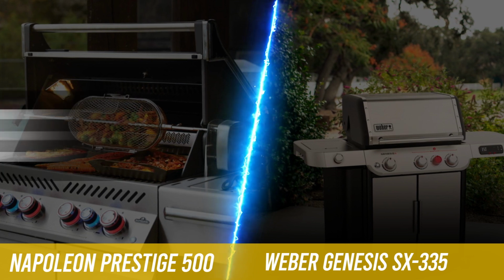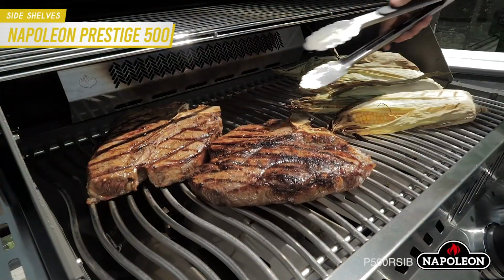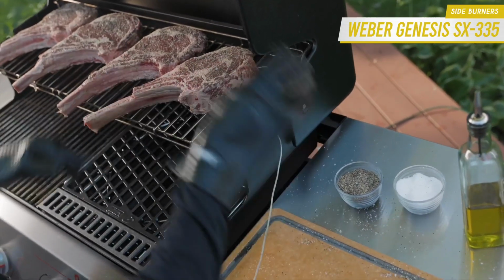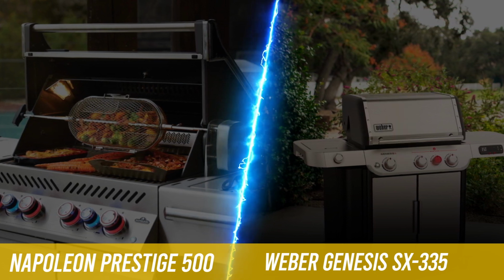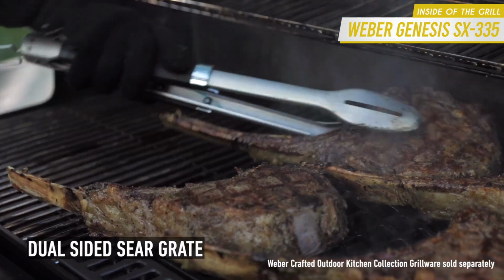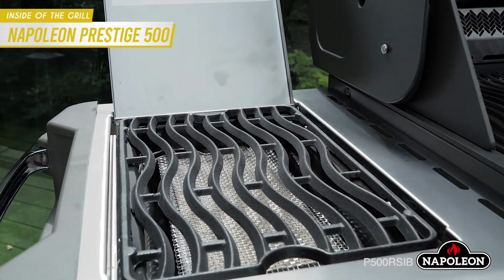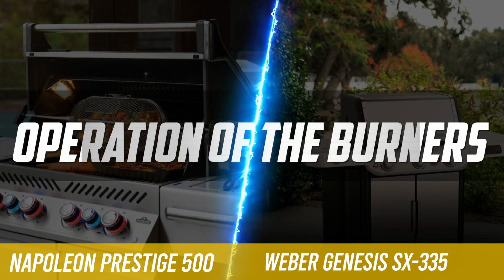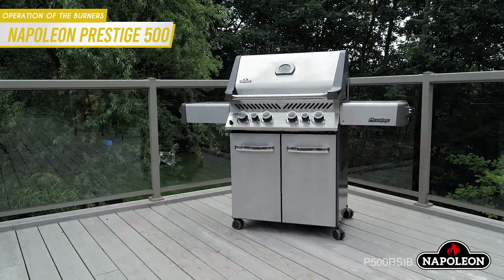✅ Napoleon Prestige 500 Vs Weber Genesis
napoleon vs weber | napoleon grills vs weber | napoleon grills vs weber

00:00 - Introduction

Napoleon Prestige 500

 Weber Genesis SX-335

**00:52** - casters
**01:23** - pedestals
**01:53** - control panels
**02:36** - side shelves
**03:33** - inside of the grill.
**04:42** - burner
**06:08** - rotisserie kit
**07:22** - Winner

With countless grills on the market, we're here to bring you the absolute best. In this video, we'll determine the king among kings. The Napoleon Prestige 500, rated 5 badges by our team, takes on the Weber Genesis SX-335, rated 4 badges.